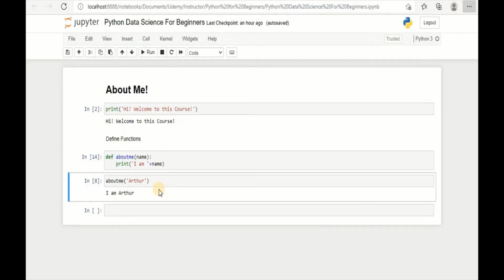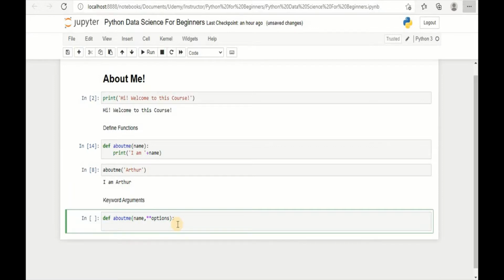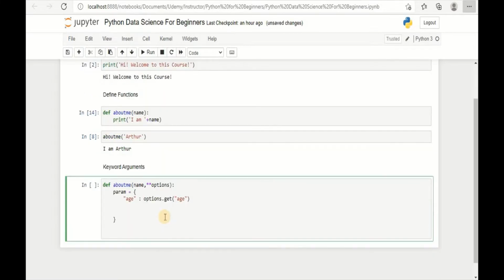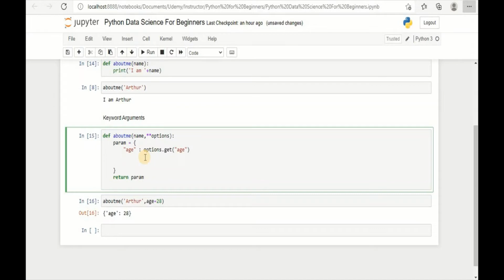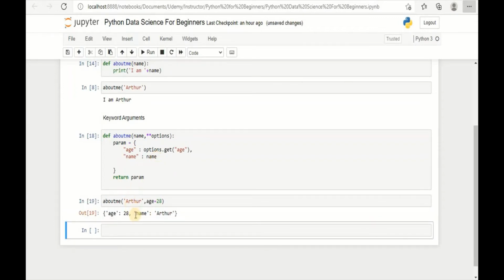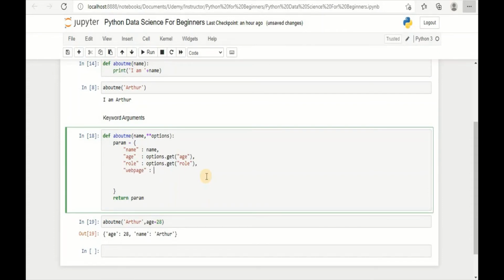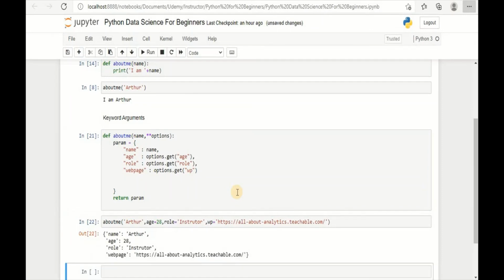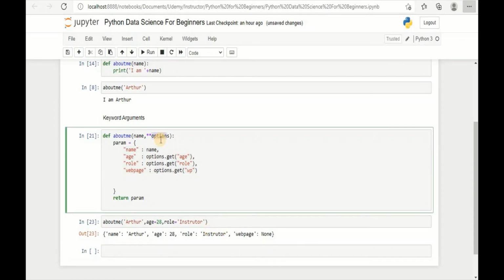Python for Beginners [All in 90 Minutes] - Extending Functions with Keyword Arguments